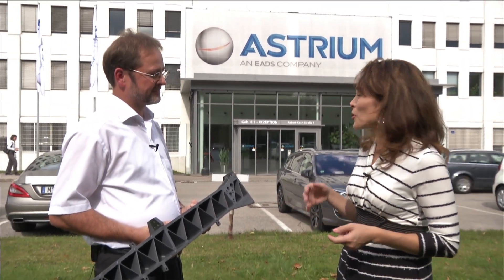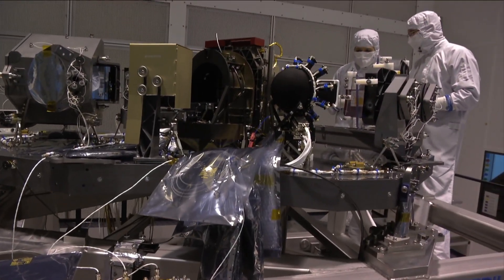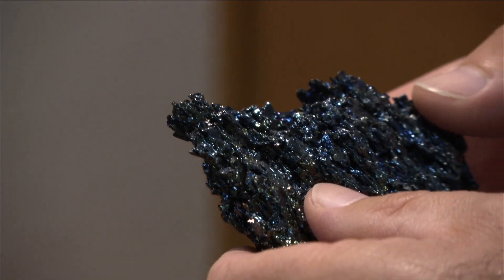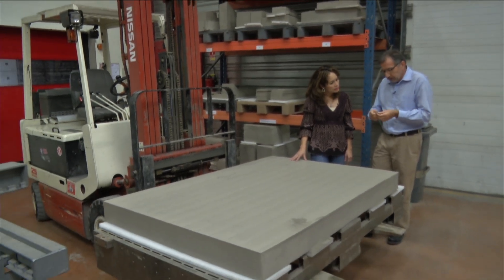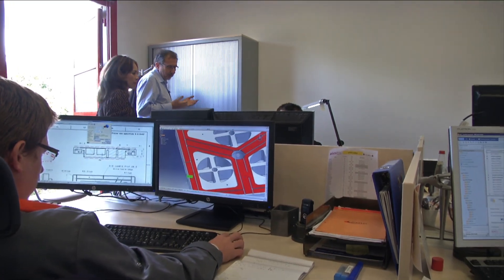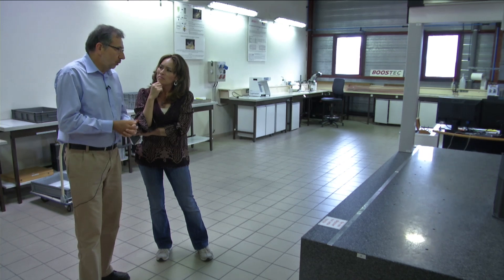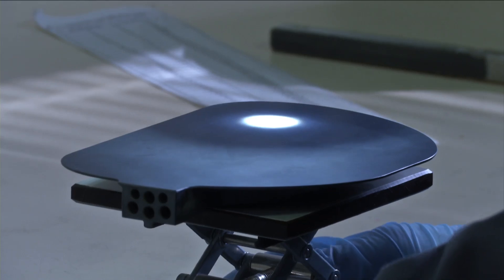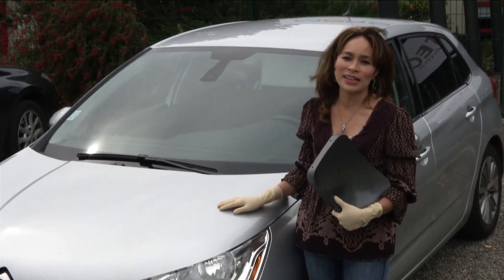Behind the Webb: Strong and Steady (Episode 28, September 2015)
Because the Webb telescope is launched into space and operates in an extremely cold environment, it is built with materials that are both lightweight and stable. It needs to maintain its shape despite a range of temperatures. One of the science instruments on the telescope, NIRSpec, or Near Infrared Spectrograph, is largely made from a ceramic known as silicon carbide. This episode of Behind the Webb takes us on a journey from the origins of this special material to how it's incorporated into the next great space observatory.